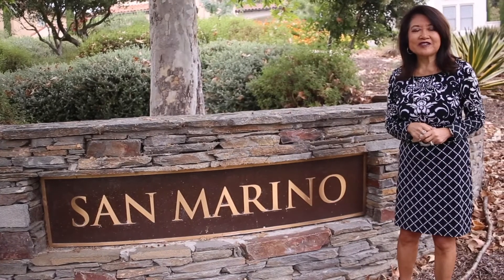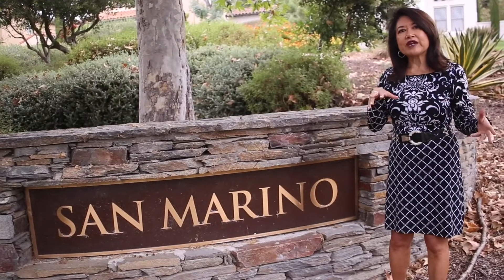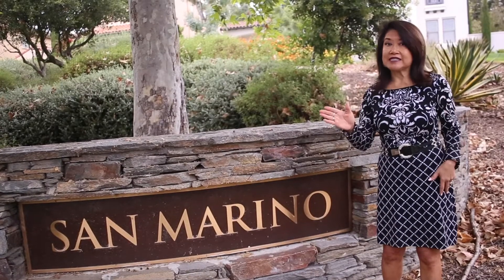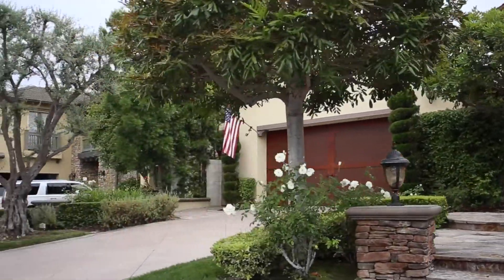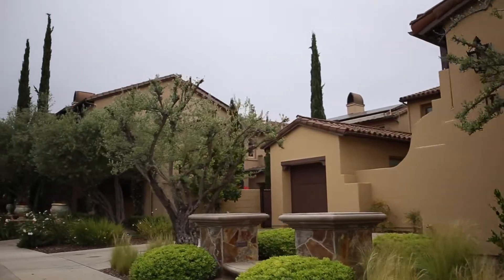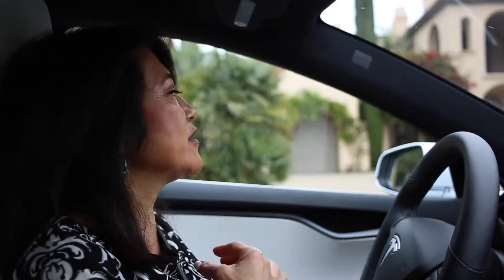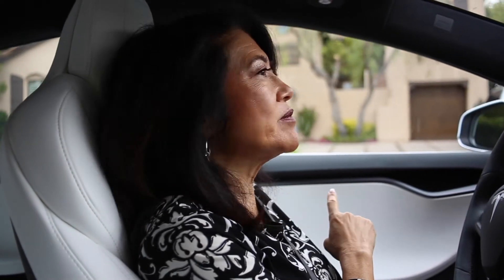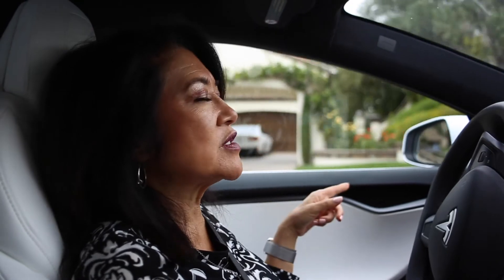Tour of San Marino | Coto de Caza | Nora Gallogly Group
Welcome to The Subdivisions of Coto de Caza!

In this week's episode, we are touring the San Marino Tract.